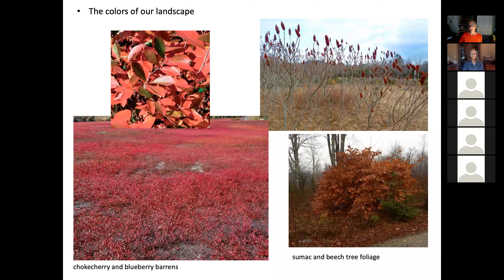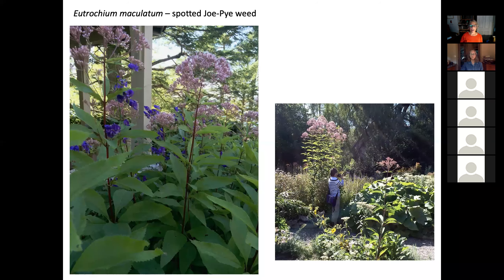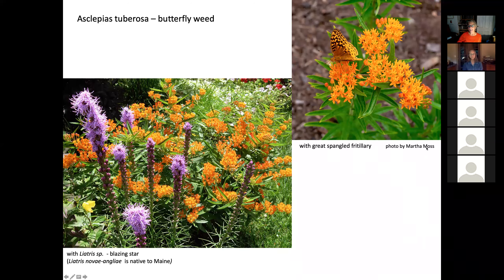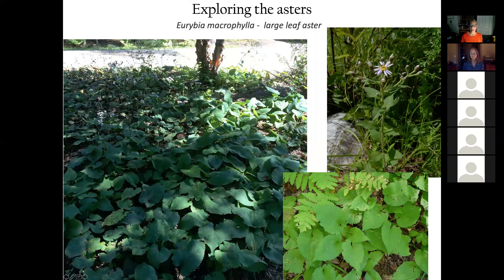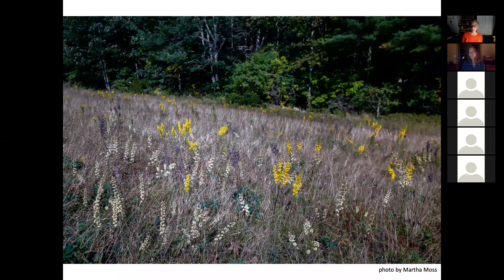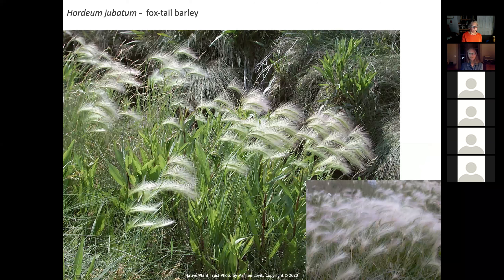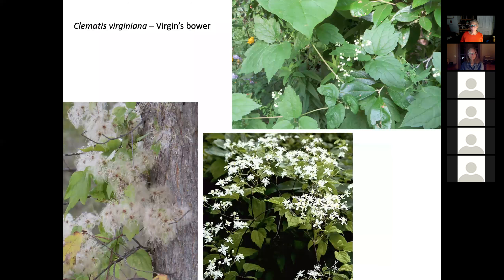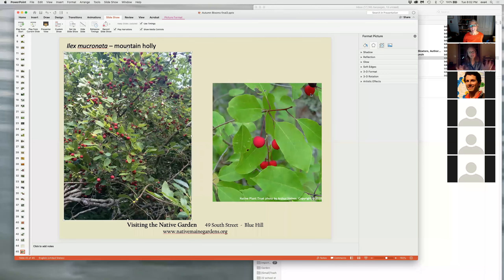Native Gardens of Blue Hill Presents "Fall Blooms"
NGBH co-founders Avy Claire and Cathy Rees discuss late-blooming natives that will look great in your garden and provide much needed seasonal forage for pollinators. Discover which native plants, shrubs, and trees provide outstanding fall color. This video is a recording of an online presentation that took place on August 18, 2020.